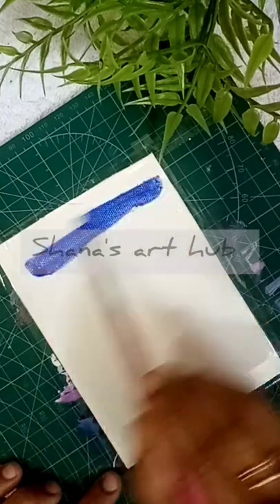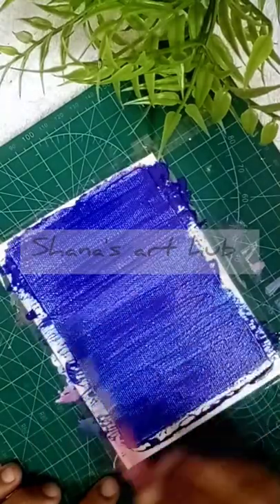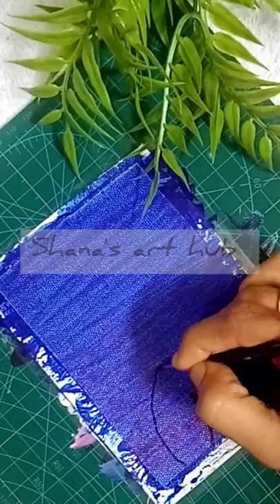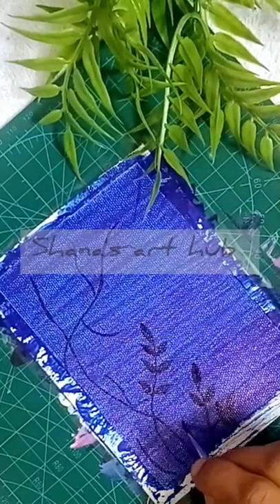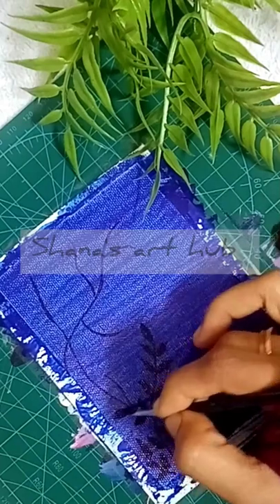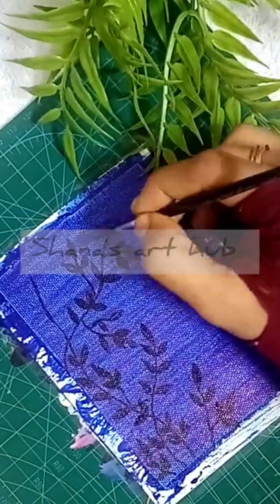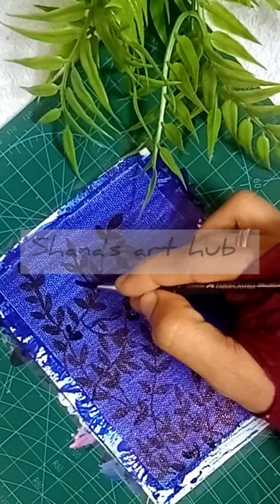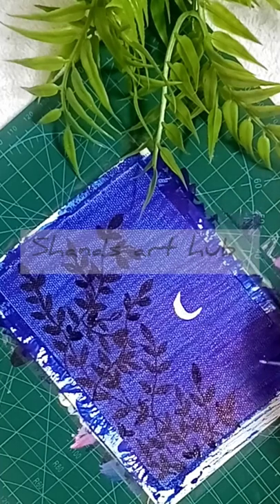canvas painting 🖌️🎨 acrylic painting for beginners#trending